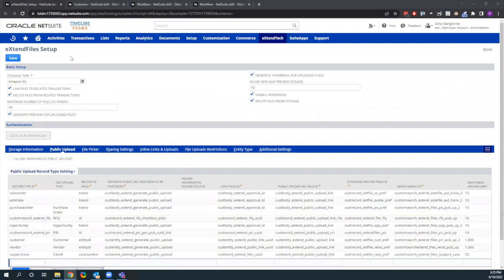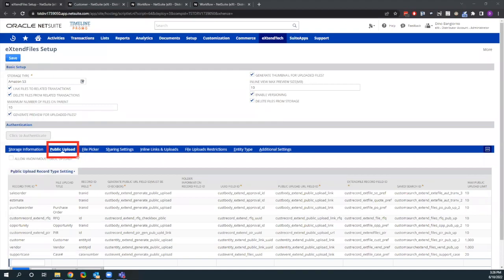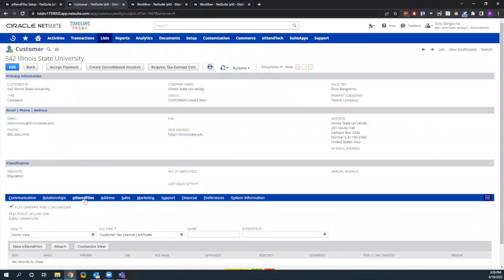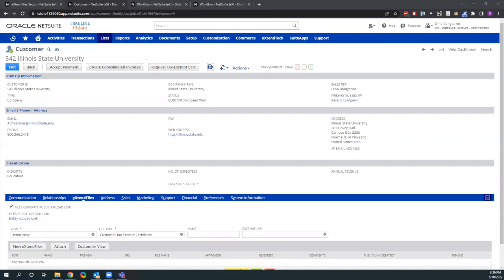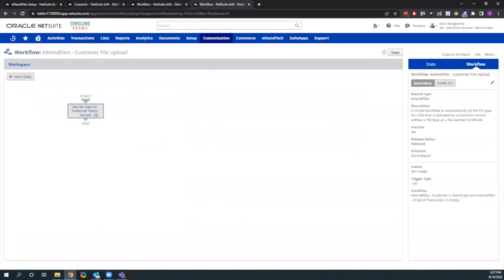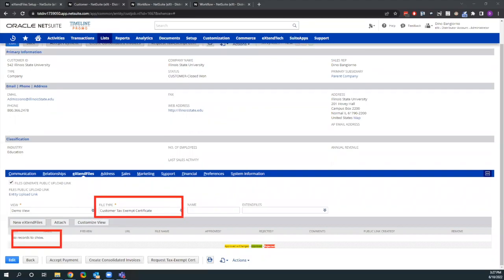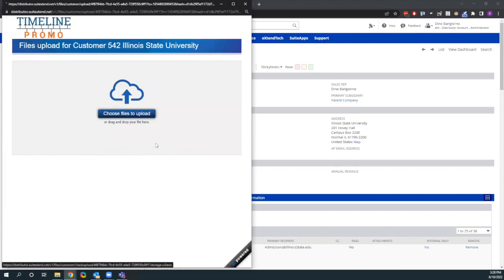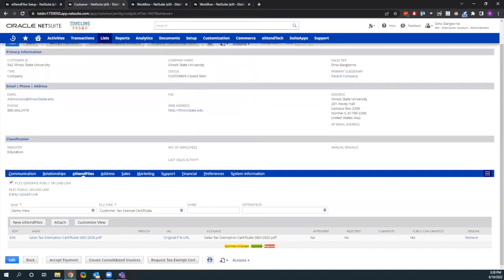eXtendFiles public upload feature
Our latest video demo walks users through our eXtendFiles public upload feature which allows your external parties or vendors to upload documents to any record of your choosing within your NetSuite account. Streamline the way you collect and collaborate with people outside NetSuite.

NOTE:  While the public upload feature works with many cloud storage solution (such as S3, SharePoint/OneDrive, Google Drive, Dropbox, Oracle Cloud & Box), the public upload feature is not available for use with Azure.